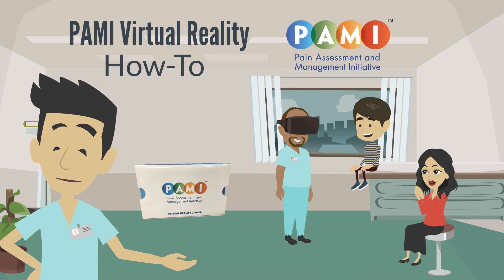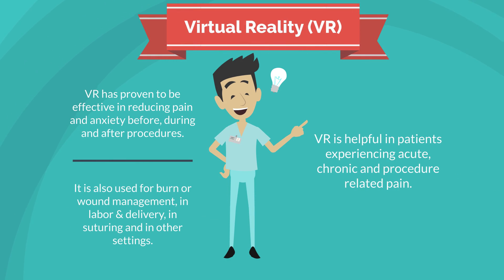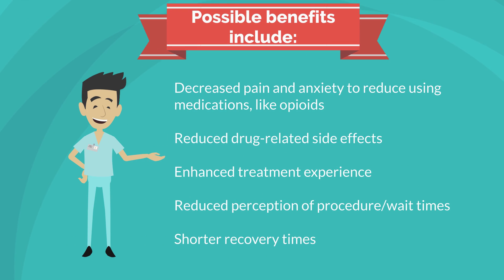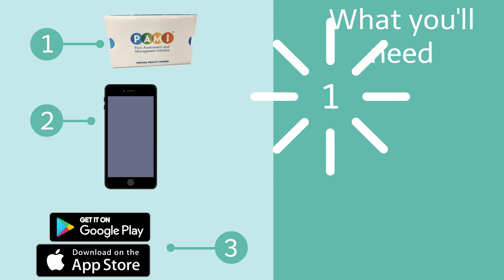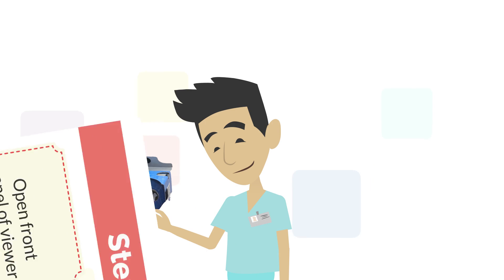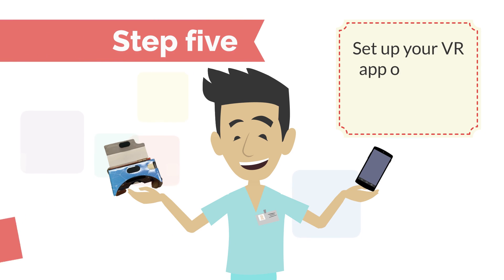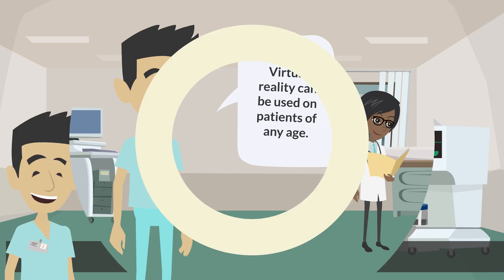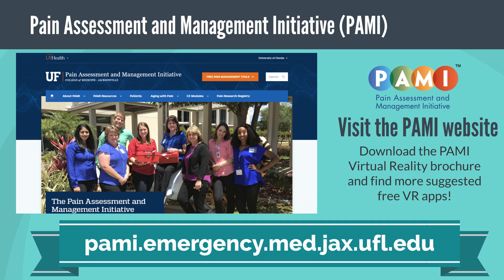PAMI Virtual Reality for Pain Management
The Pain Assessment and Management Initiative (PAMI) has created this video guide to simplify use of our virtual reality viewer to help ease pain and anxiety for pediatric and adult patients. Virtual reality has proven to be effective in reducing pain and anxiety during procedures, burn or wound management, in labor and delivery and in other settings. VR is helpful in patients experiencing acute and chronic pain.

The Pain Assessment and Management Initiative (PAMI) is a program established by the University of Florida College of Medicine –Jacksonville Division of Emergency Medicine Research and is funded by the Florida Medical Malpractice Joint Underwriting Association (FMMJUA). Established in 2014, the overall goal of PAMI is advancement of multimodal, safe pain management in healthcare systems to improve outcomes and reduce opioid risk.